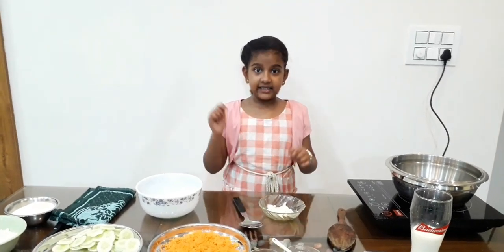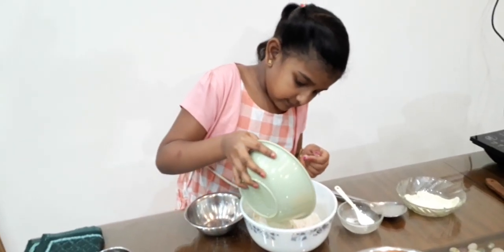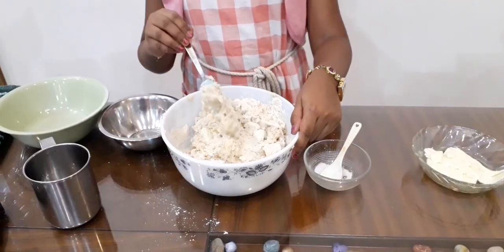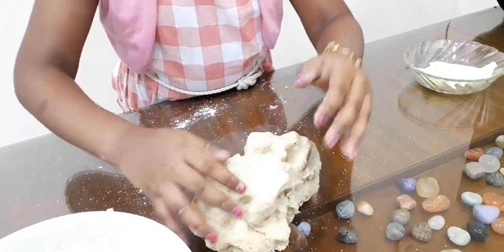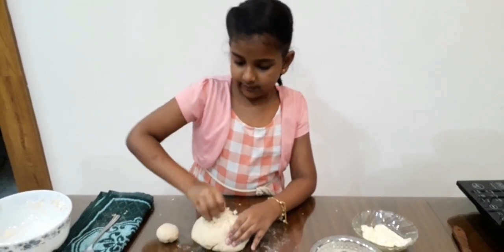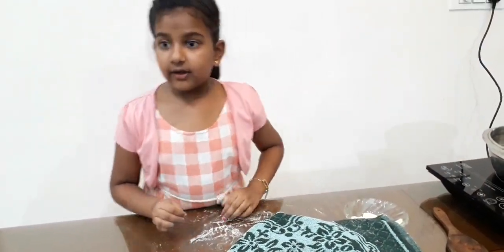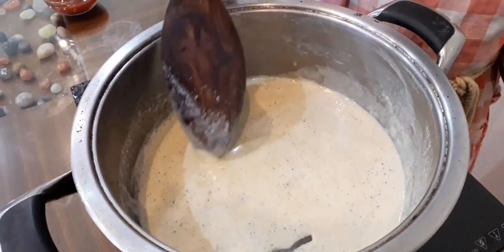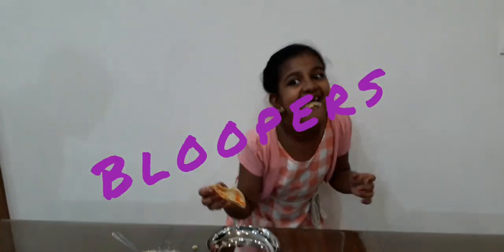Lets Eat veg tacos/Ikshika prepared yummy tacos for her brothers/taco recipe.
Ikshika made delicious tacos with vegies and white sauce.